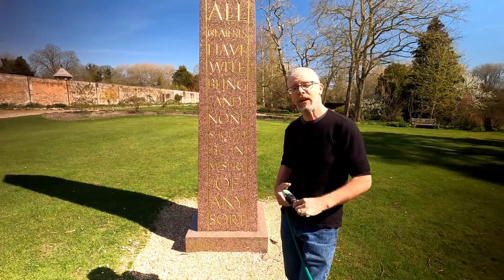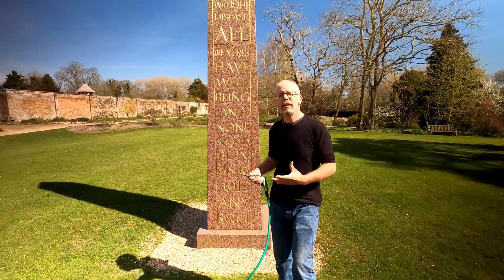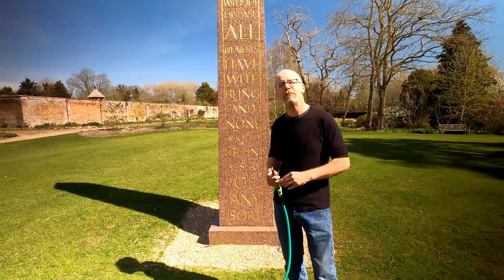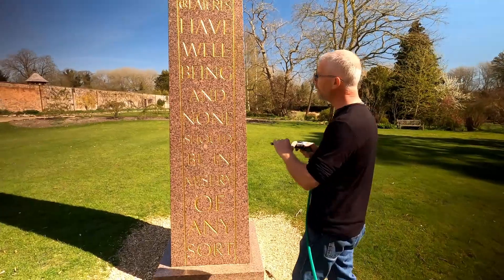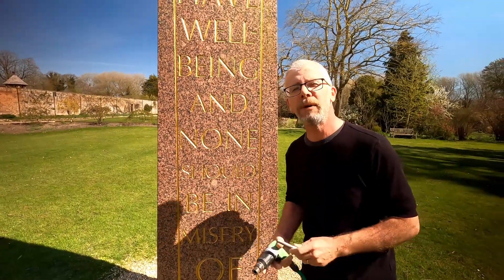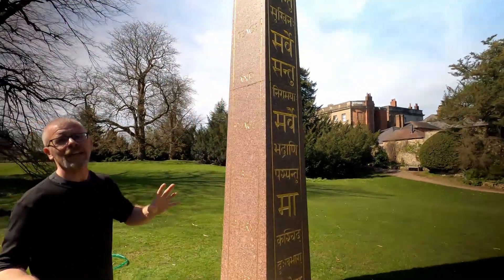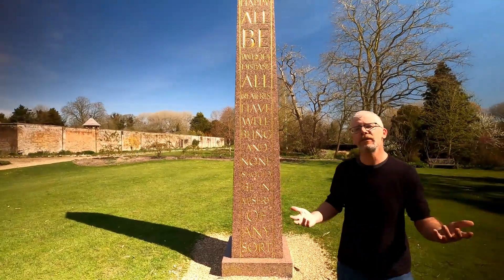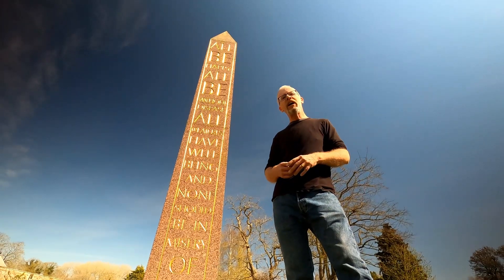Waterperry Obelisk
A virtual walk around the obelisk in Waterperry Gardens.